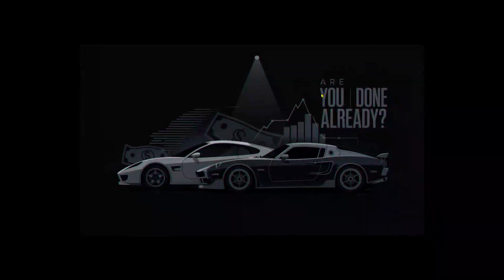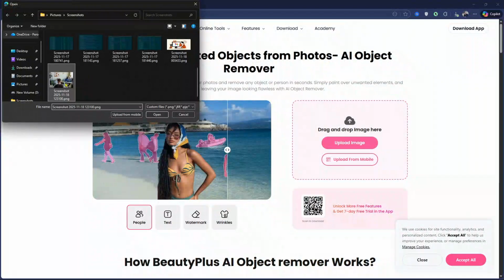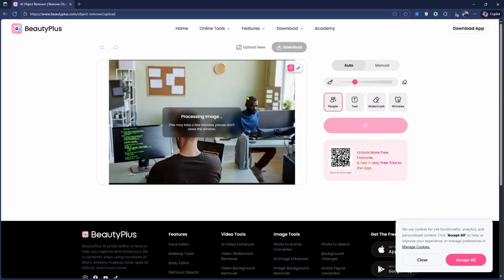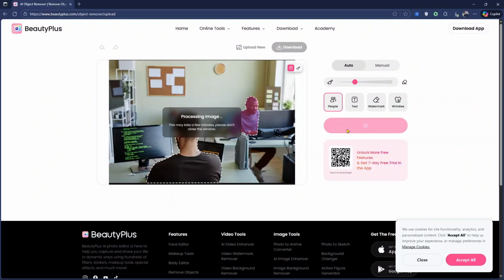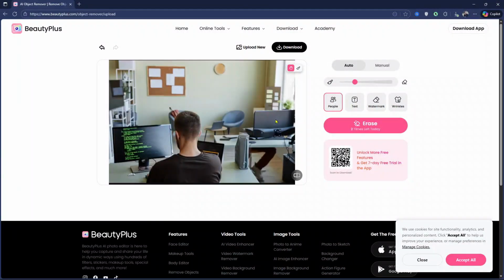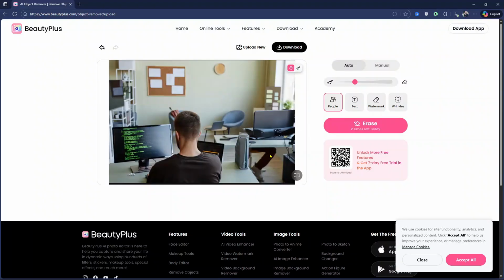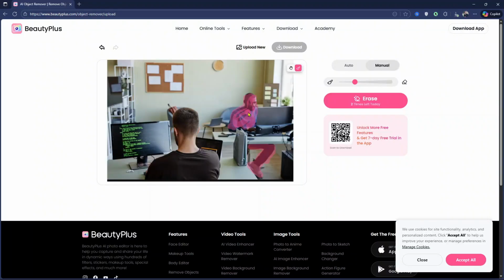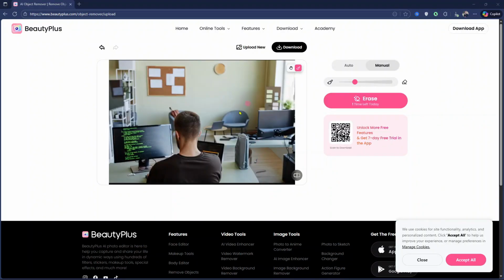How Remove People/Objects From Photos Using AI for FREE (2026)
Want to remove people or unwanted objects from your photos for FREE - with no limits?
In this quick tutorial, I’ll show you the easiest way to erase anything from your photo using a 100% free AI tool.

In this video, you’ll learn:
How to upload your photo
How to remove people instantly using AI
How to erase objects like cars, bags, backgrounds, etc.
How to fine-tune the results for a clean, natural look
How to download your edited image in HD for free

No Photoshop. No watermark. No subscription.
Just clean and fast AI-powered editing.

📌 Topics Covered
Remove people from photos
Free AI photo editor
Object remover tool
Photo cleanup using AI
Remove unwanted objects
Image editing tutorial
BeautyPlus object remover guide